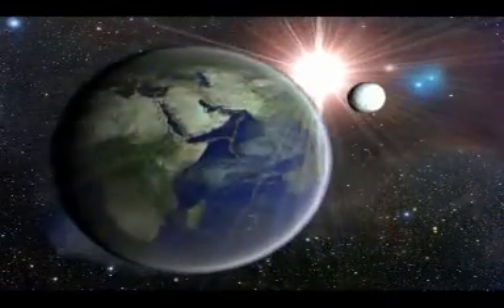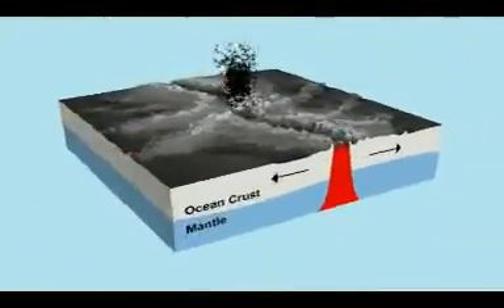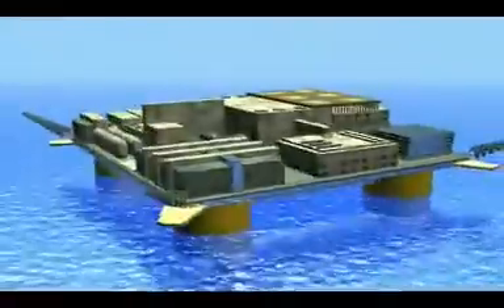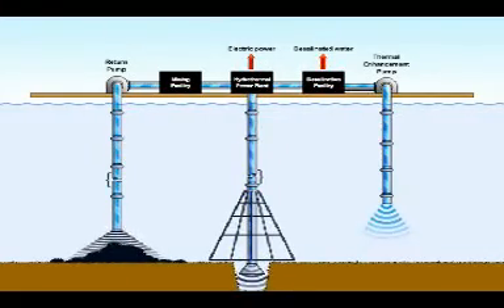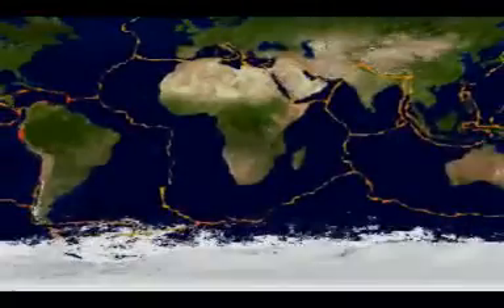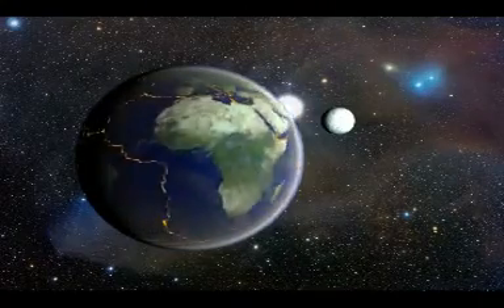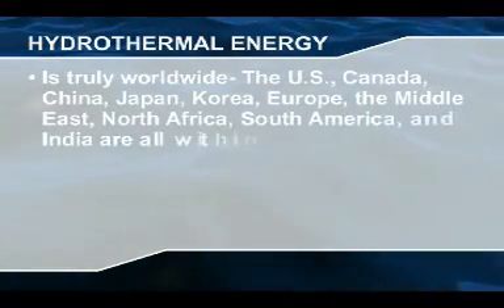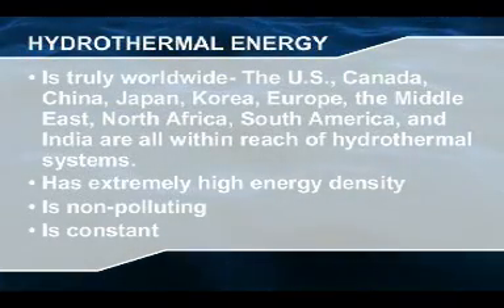Marshall Global Technologies, LLC presents the Marshall Hydrothermal Recovery System (MHRS)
US Hydrothermal, LLC, a pre-IPO subsidiary of Marshall Hydrothermal US,LLC, is providing the world with the first and only patented solution to unlock the awesome potential from deep-sea hydrothermal vents.  The Marshall Hydrothermal Recovery System (MHRS) has the ability to provide utility scale base load electrical power, millions of gallons of desalinated water, and extensive mineral/metal/resource mining capability.

US Hydrothermal, LLC provides expert consulting support and guidance to our country partners to ensure smooth and efficient implementation of the MHRS solution.

All inquiries welcome.